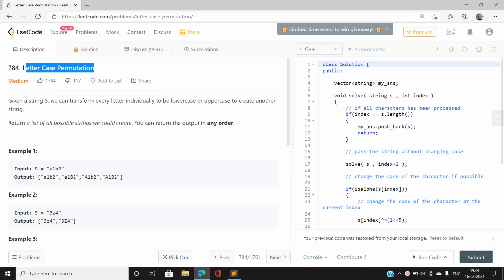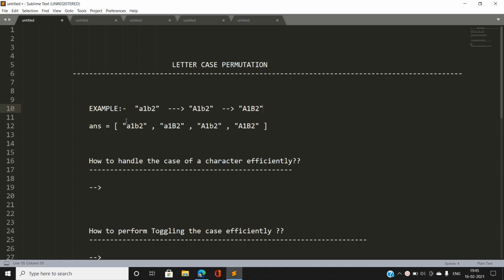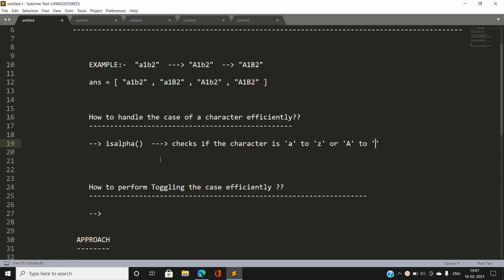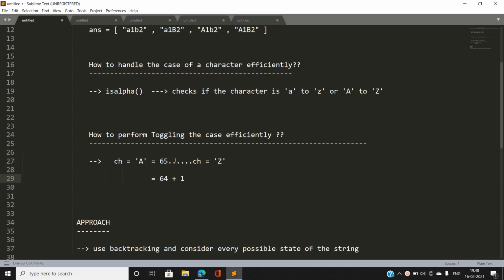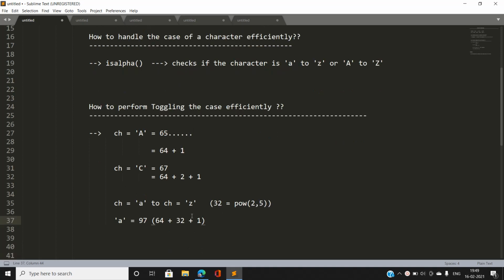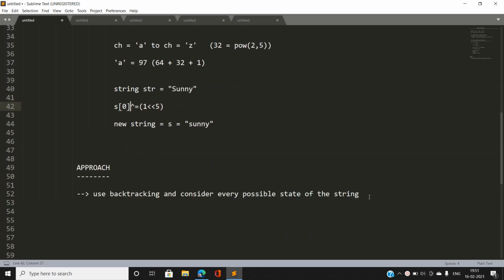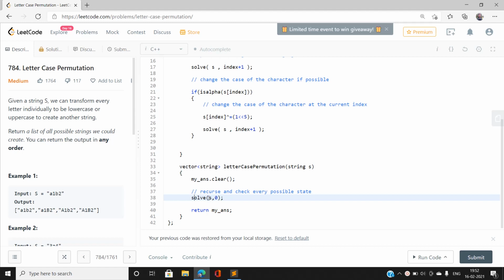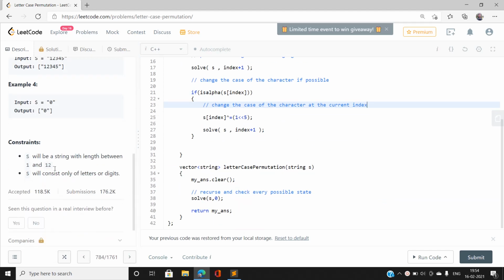LETTER CASE PERMUTATION | LEETCODE EXPLORE | DAY 16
Timestamps:-
Introduction:- 00:00
Explanation of Problem:- 00:12
Explanation with example :- 00:35
Approach :- 07:00
Code:-  08:12